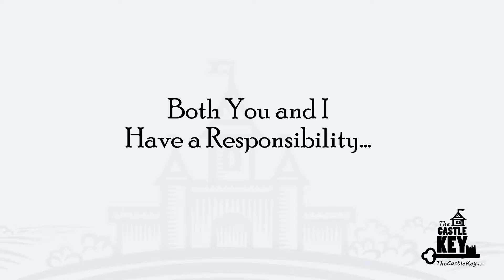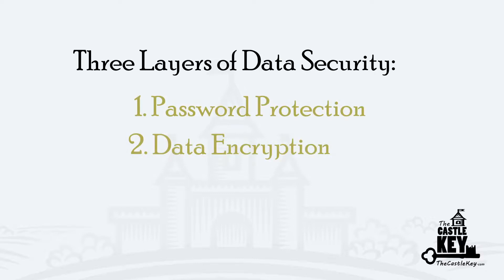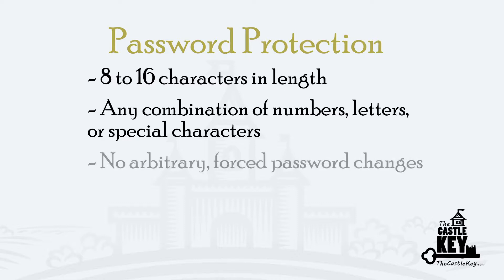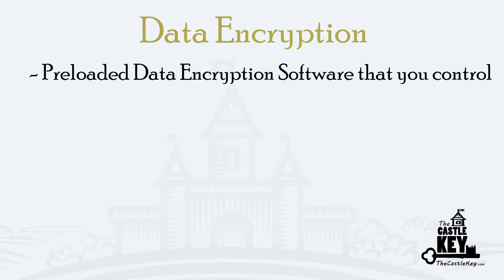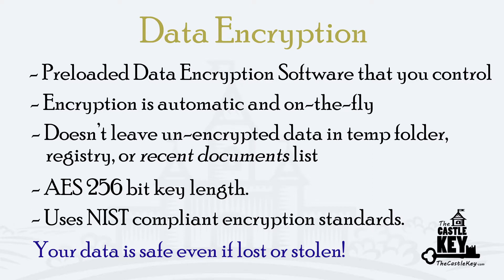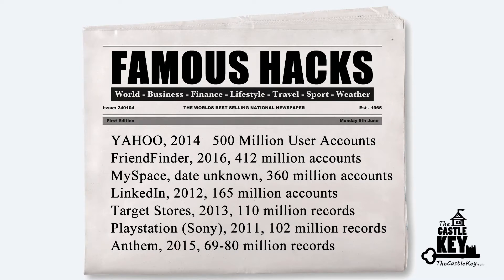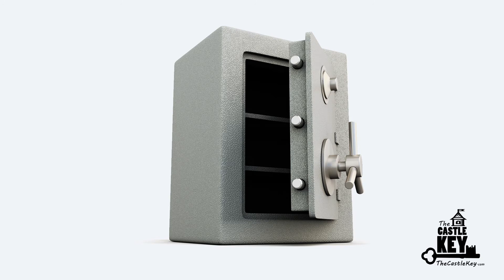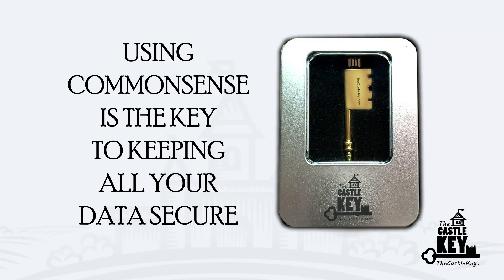Why Data Security is so important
Data Security and Your Castle Key USB